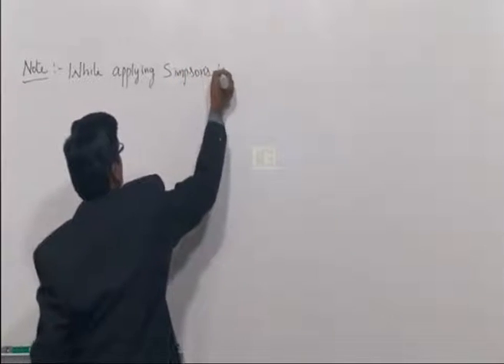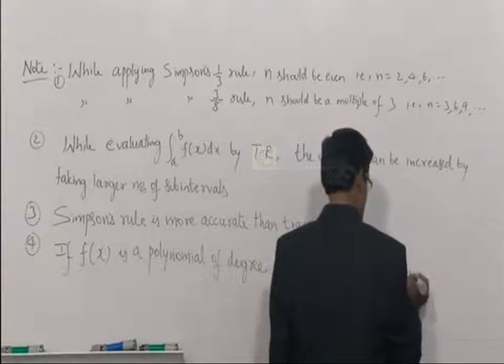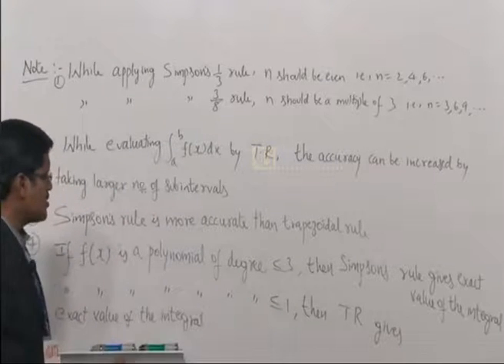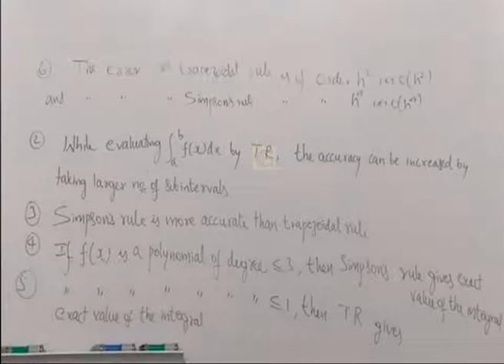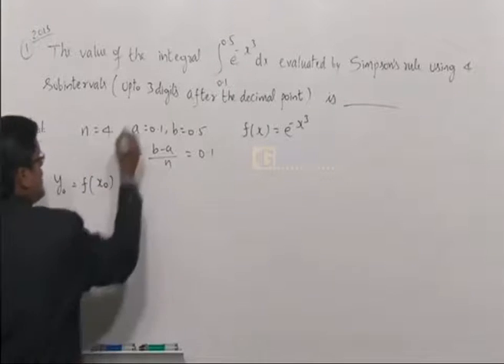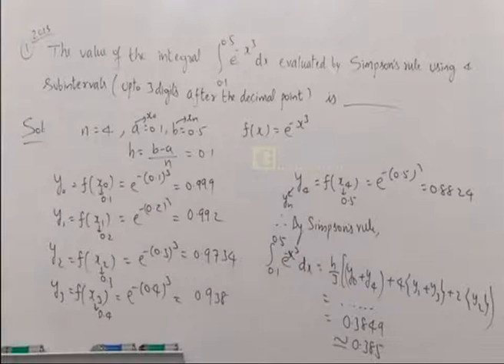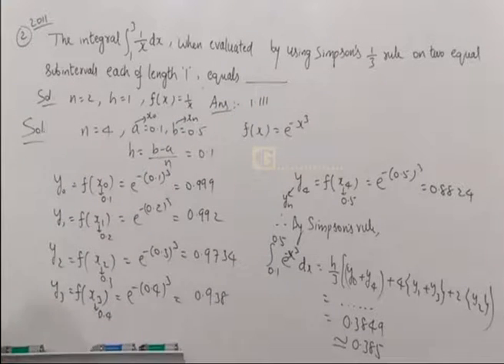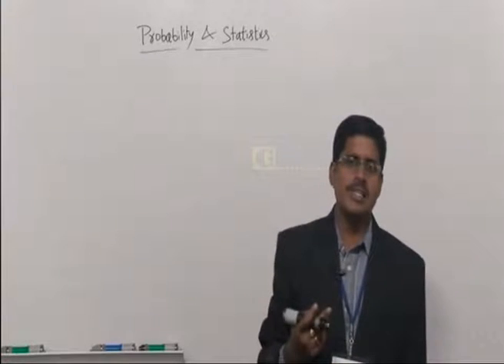3.6 Numerical Methods